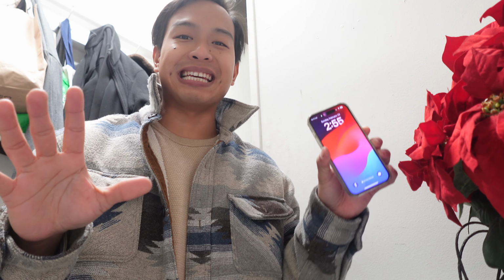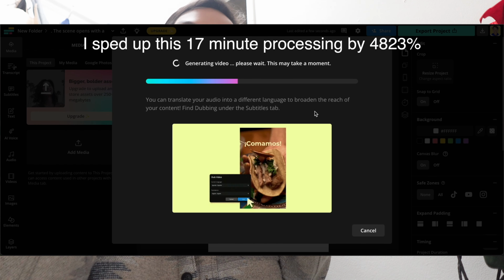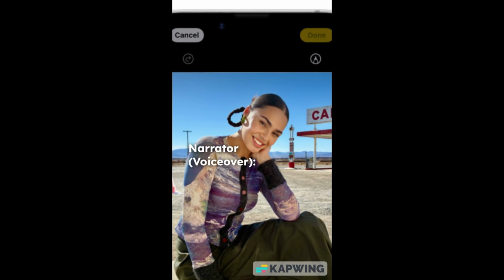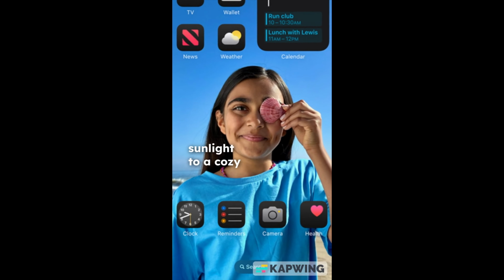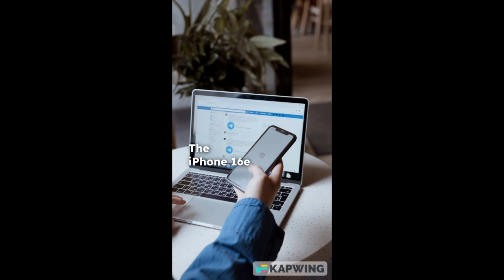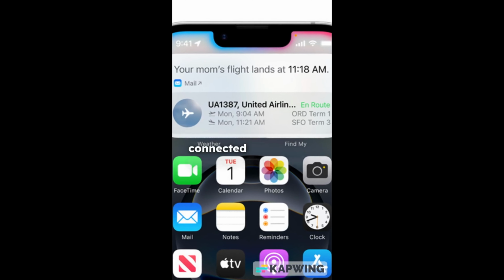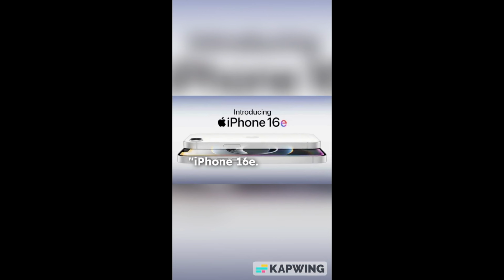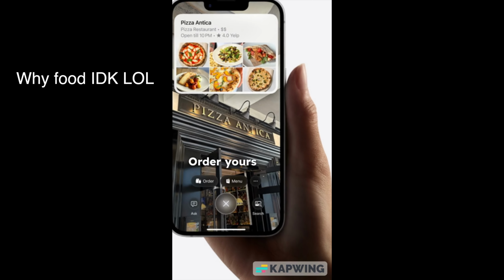I Asked ChatGPT To Make An iPhone 16e Commercial. Here's What Happened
In this video, I used ChatGPT to generate a script that I copy and pasted into Kapwing to generate an "ad" for the iPhone 16e. Let me know what you think!